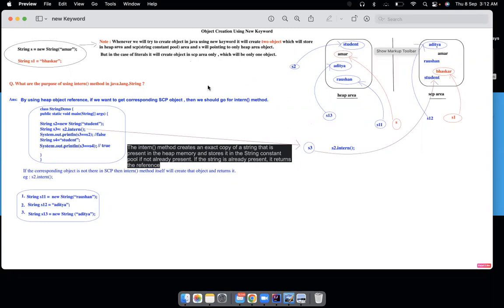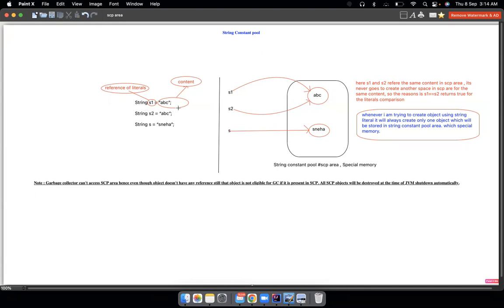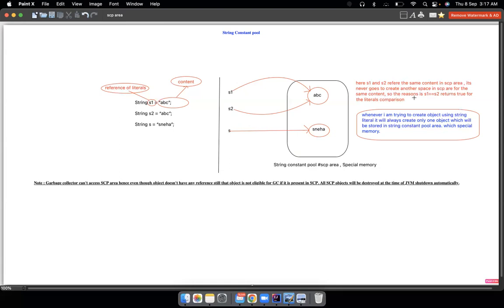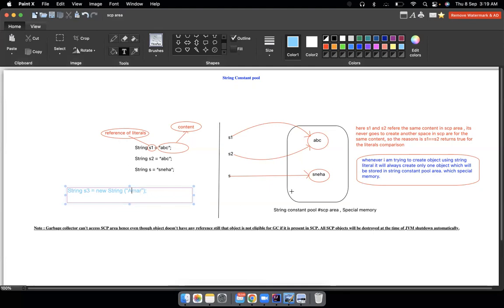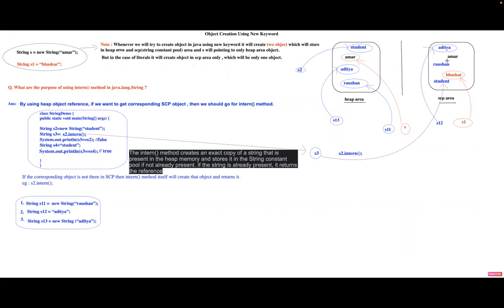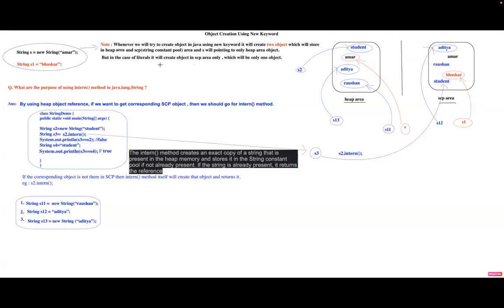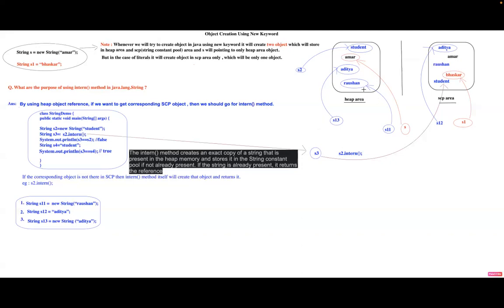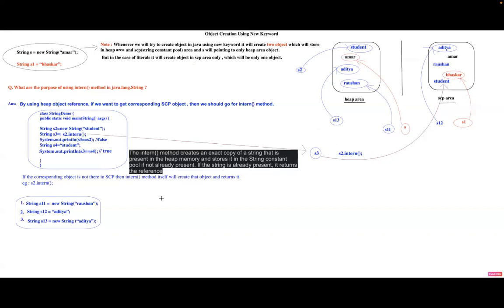String Literal Vs String Object in Java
How string literals and String objects work internally which i explain this video.